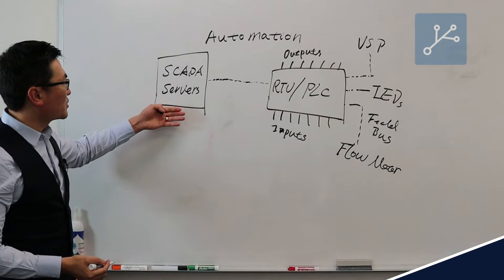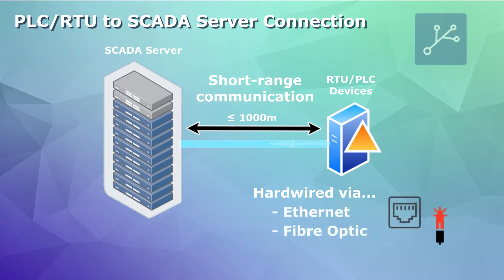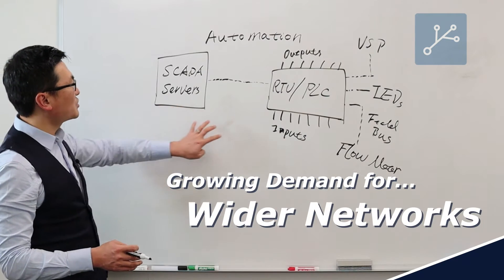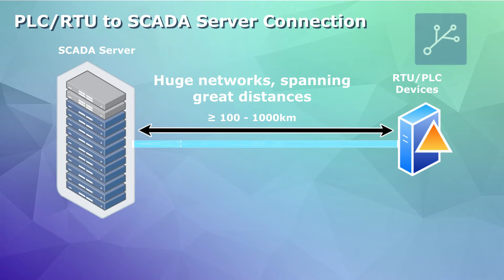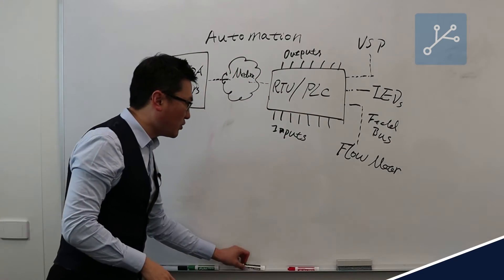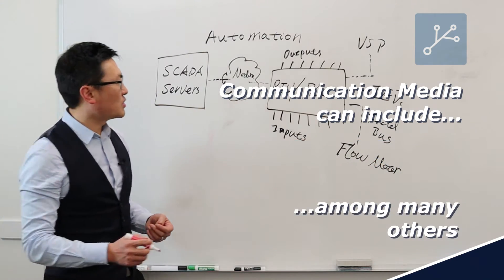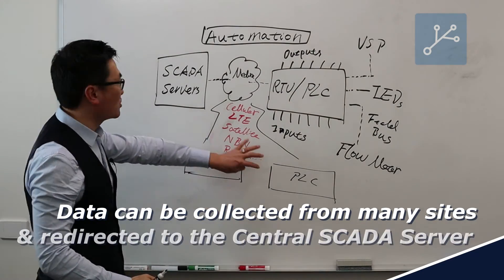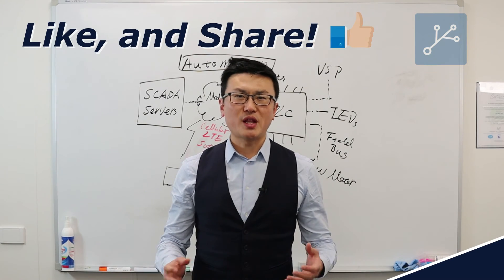Modern SCADA Networks Explained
Many industries are now employing IIOT technologies to monitor their site assets to ensure operational efficiency regardless of distance.

Here, we explain how Modern SCADA Networks can help in enabling Industrial Automation over great scales, allowing control and supervision over several far-away sites.